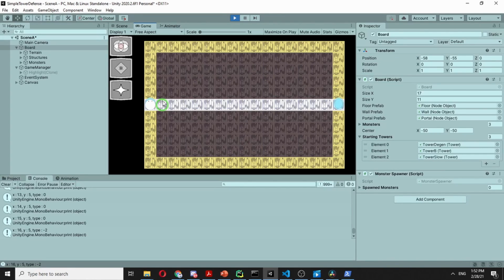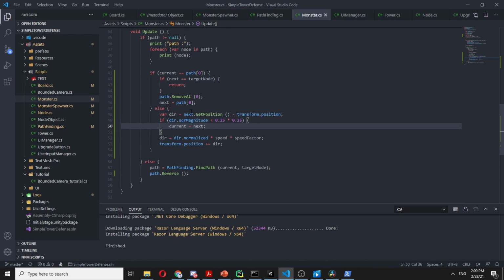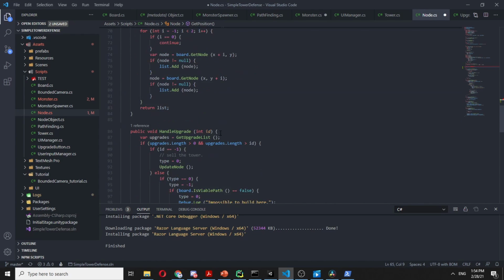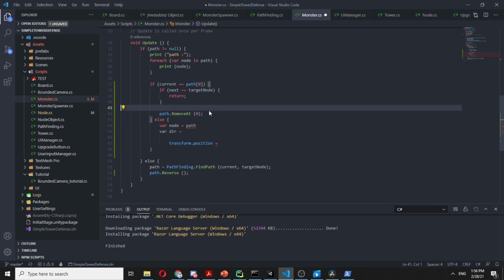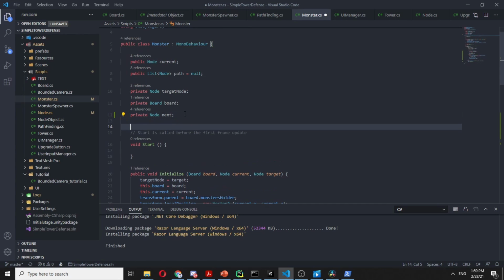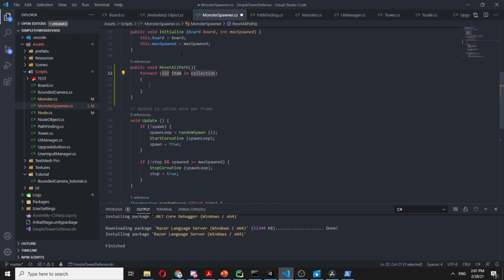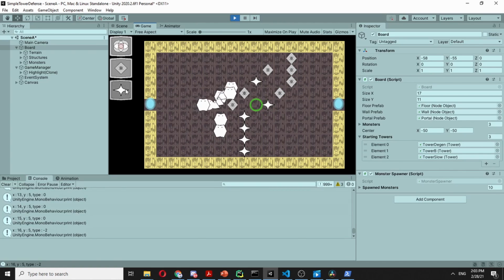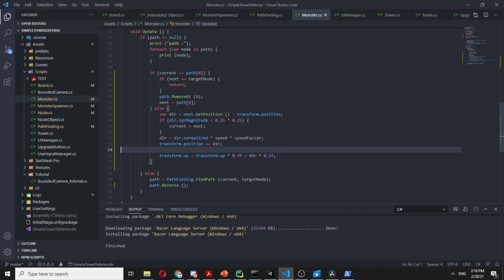Tower Defense - Monster movement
Using pathfinding in order to make monsters to move.